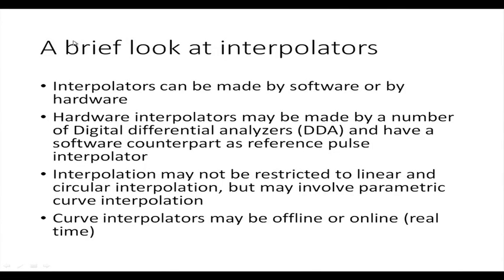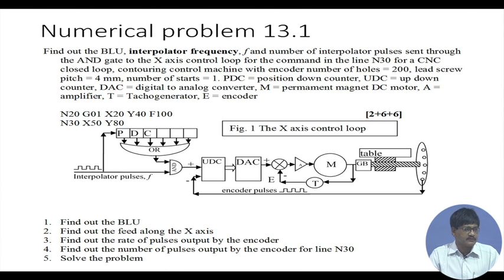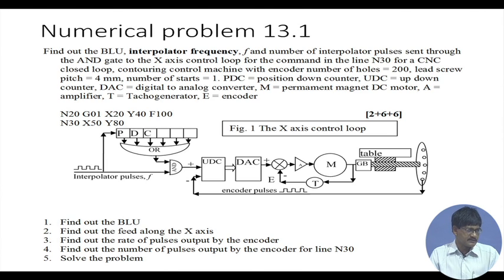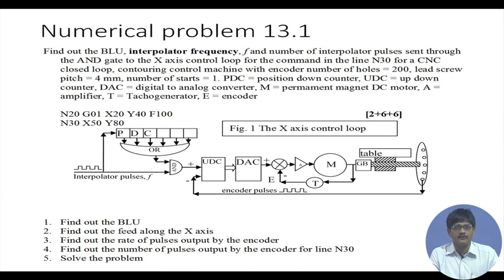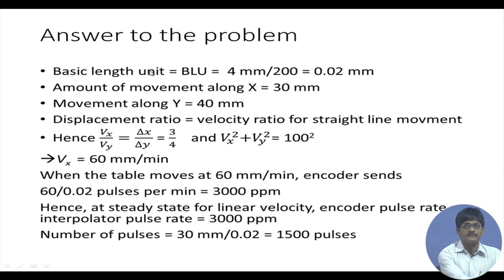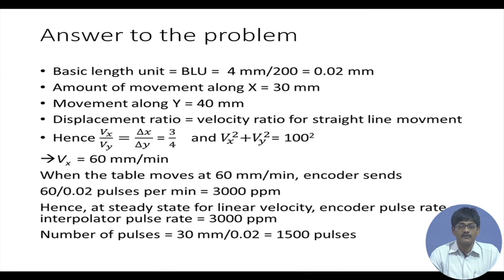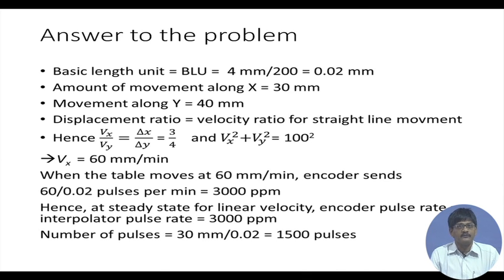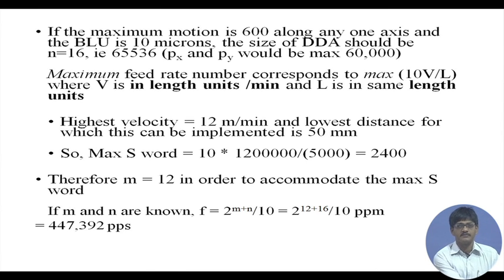Interpolators - Linear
To access the translated content:
1. The translated content of this course is available in regional languages.
 2. Regional language subtitles available for this course
 To watch the subtitles in regional languages:
 1. Click on the lecture under Course Details.
 2. Play the video.
 3. Now click on the Settings icon and a list of features will display
 4. From that select the option Subtitles/CC.
 5. Now select the Language from the available languages to read the subtitle in the regional language.